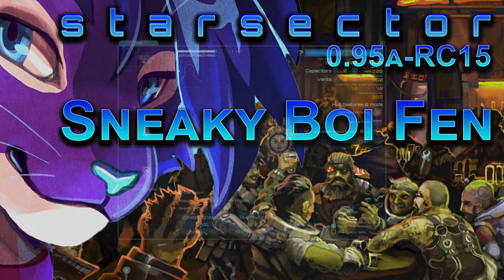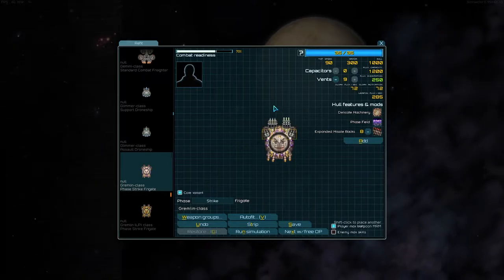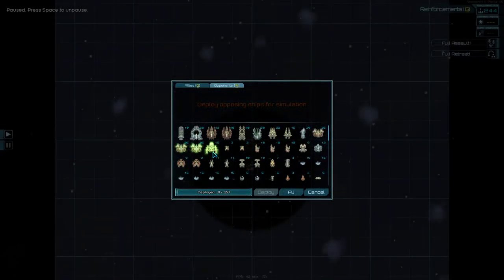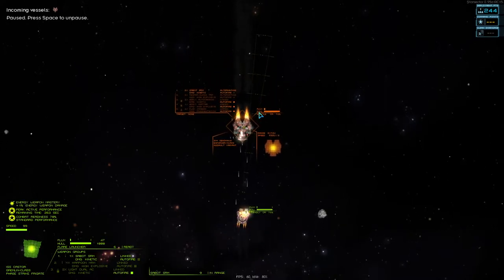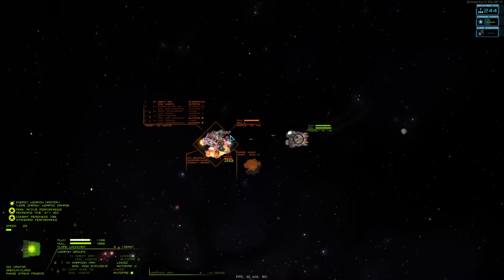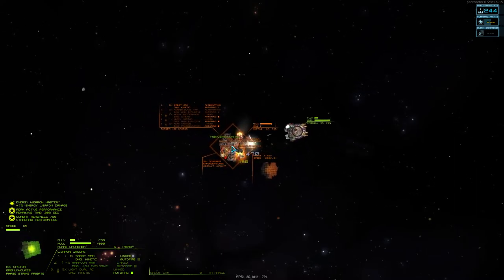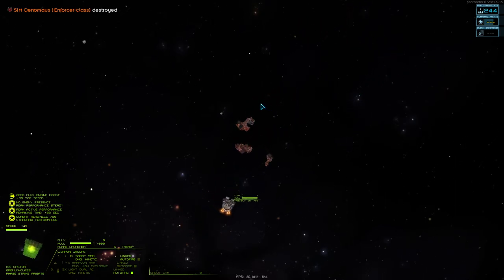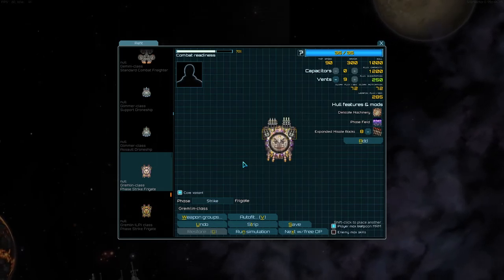SNEAKY BREAKY MISSILE UP THE A**! MISSILE GRIMLIN! [Starsector 0.95a]